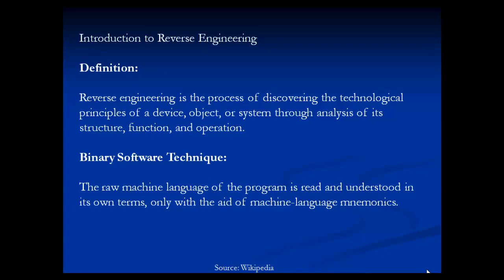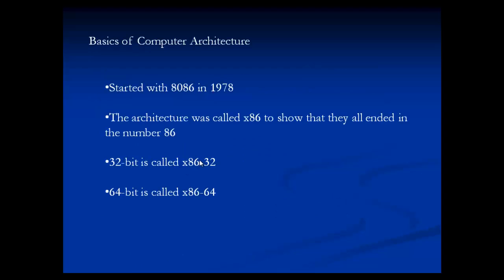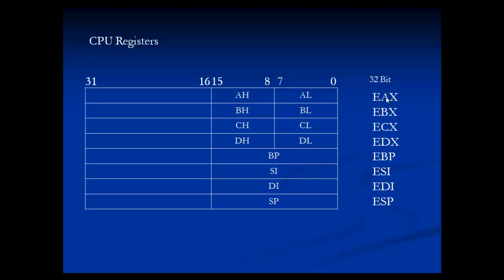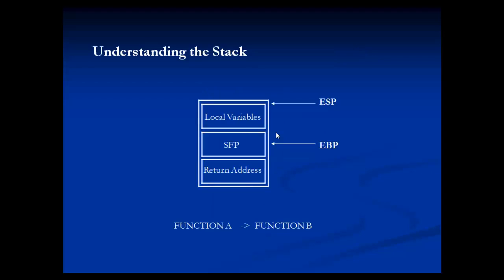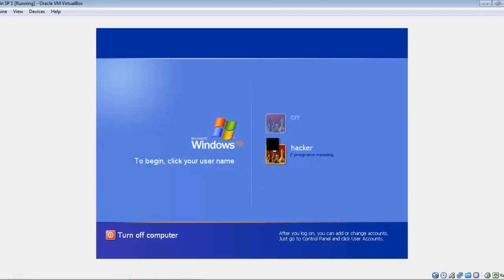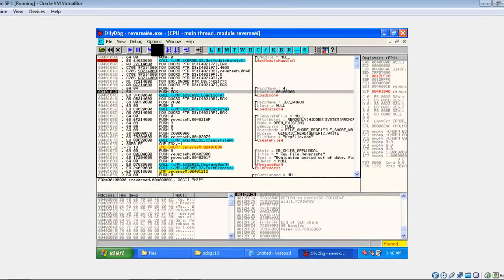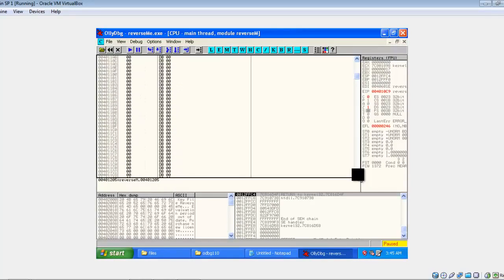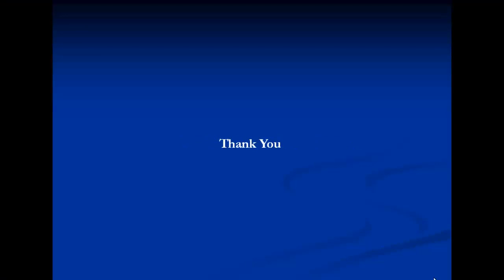Reverse Engineering Online Cyber Security Trainings